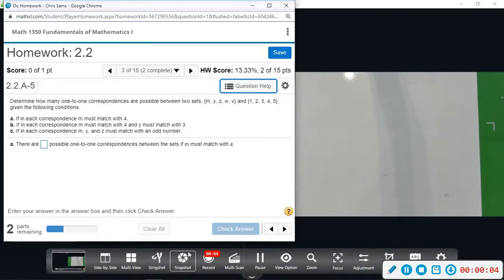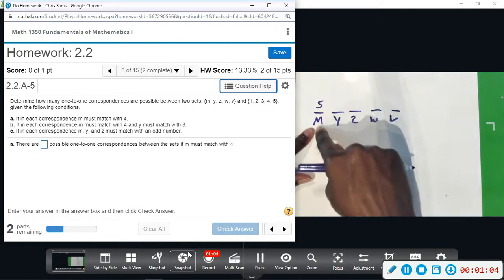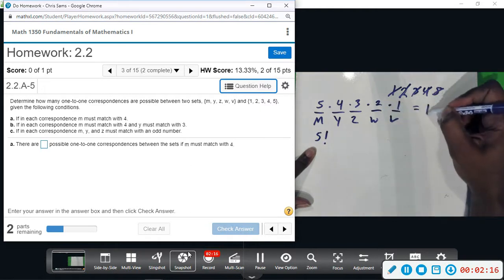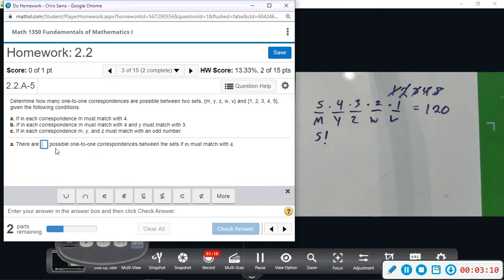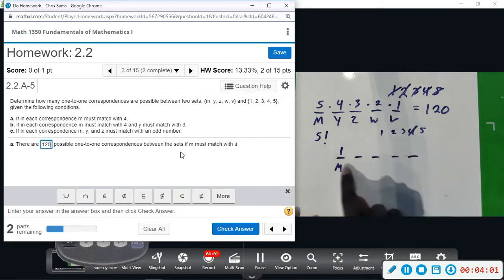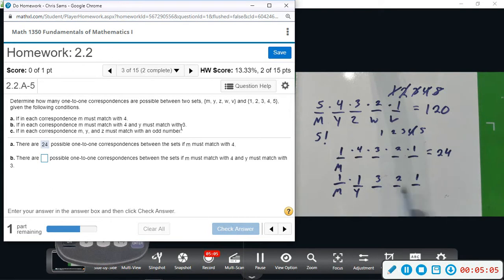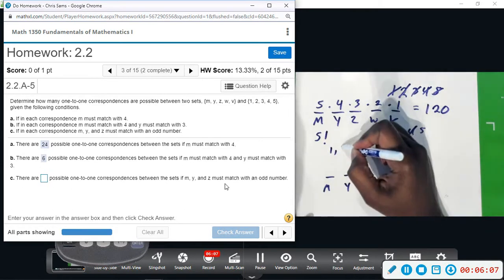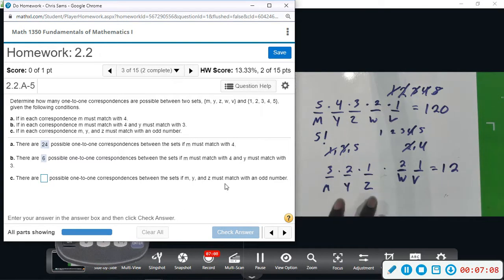Fund of Math 2 2 3